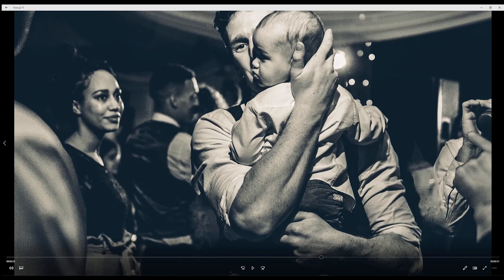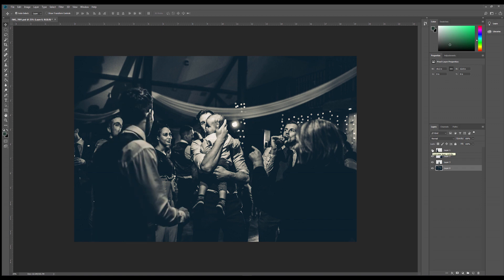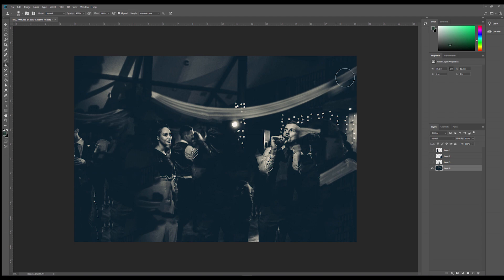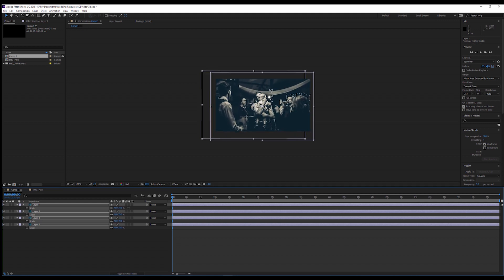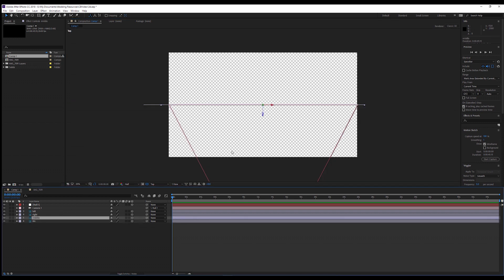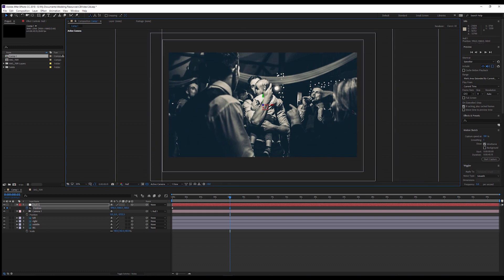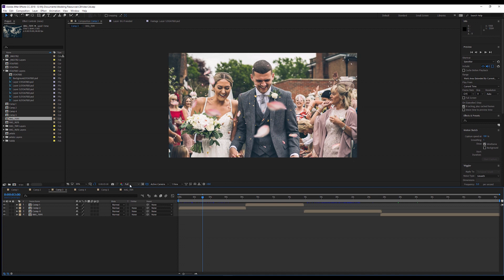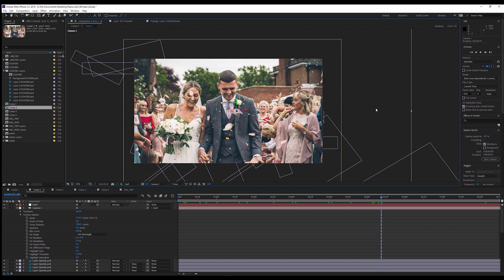2d image to 3d tutorial after effects wedding photography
In this tutorial, I will show you how to convert a still image into a 3D video. Using simple tools such as Photoshop and After Effects. Converting photographs to 3D can be challenging but done correctly can transform your portfolio greatly.